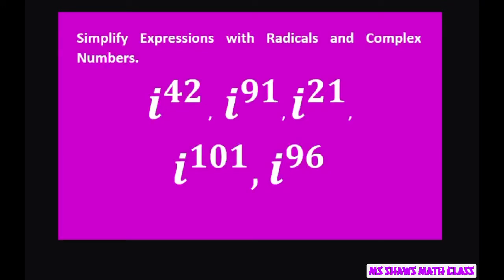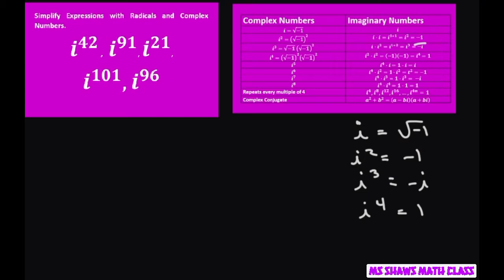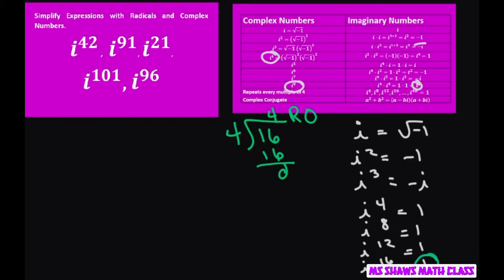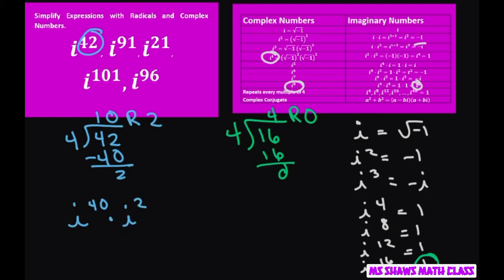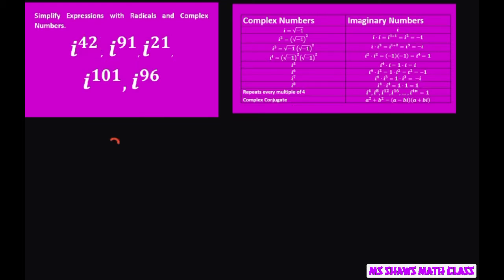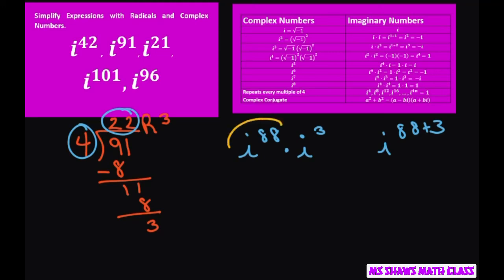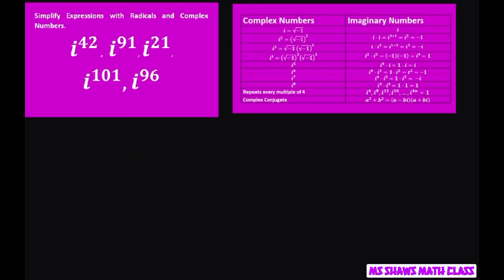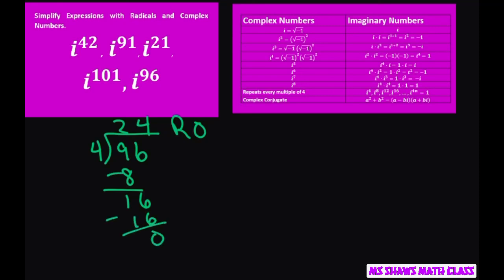Simplify expressions with radicals and complex numbers i^42, i^91, i^21, i^101, i^96